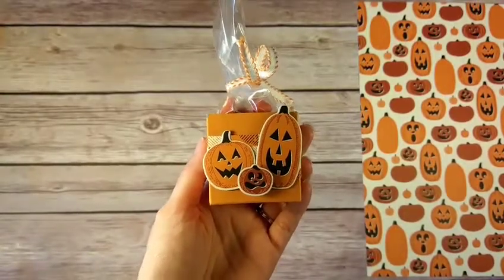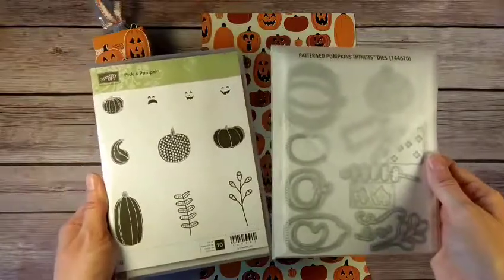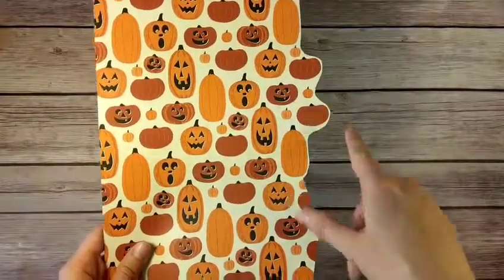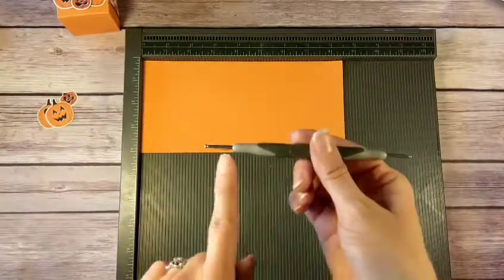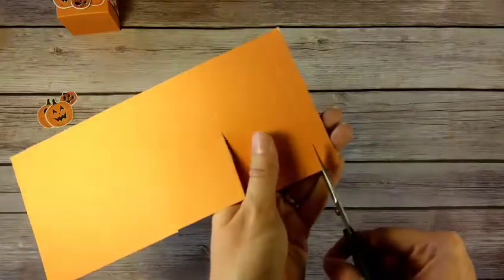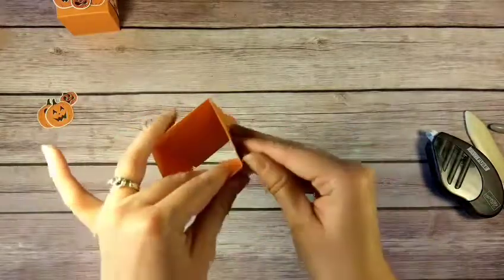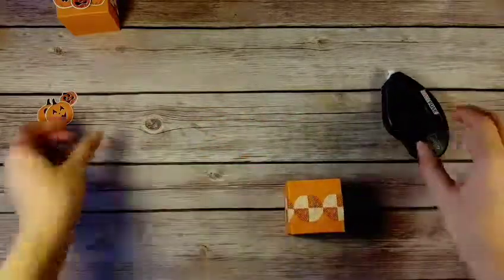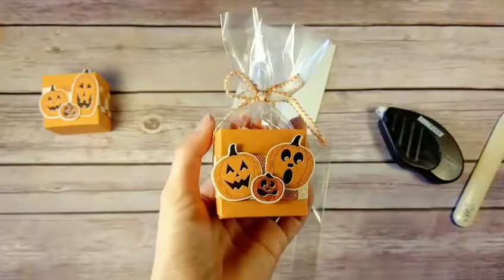Pumpkin Treat Box!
Make a cute and quick treat box with the Spooky Night Designer Series Paper and a 4" x 8.5" piece of cardstock! Hop over to my blog for a list of supplies used, and then shop my online stope to get everything you need!